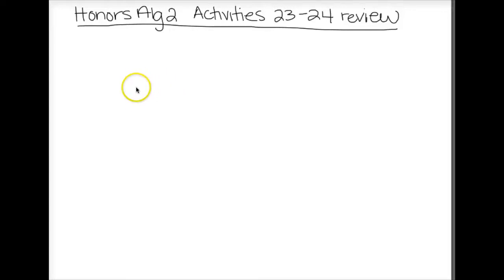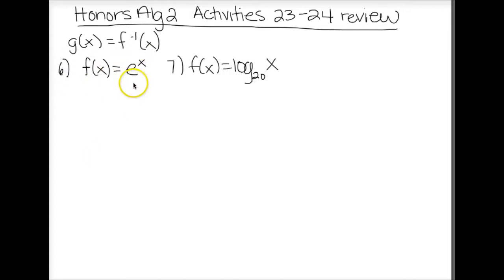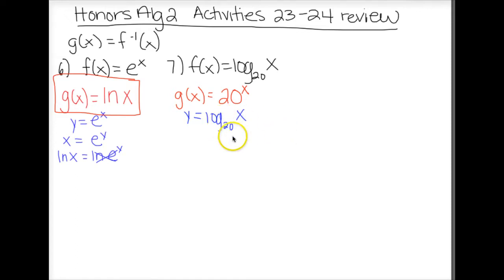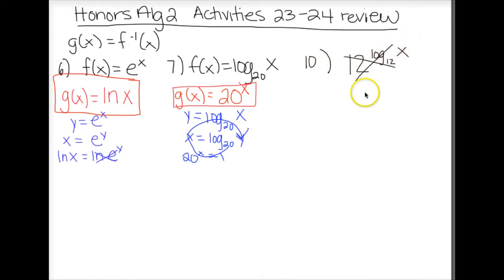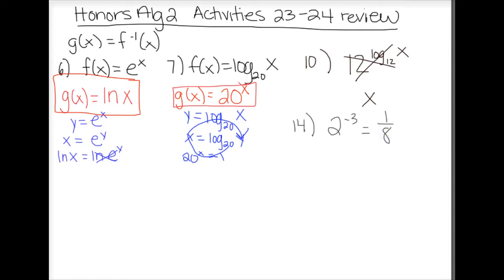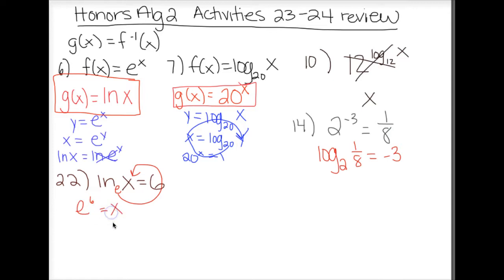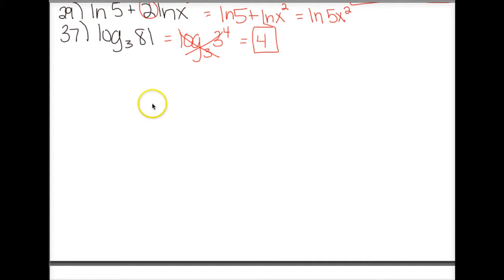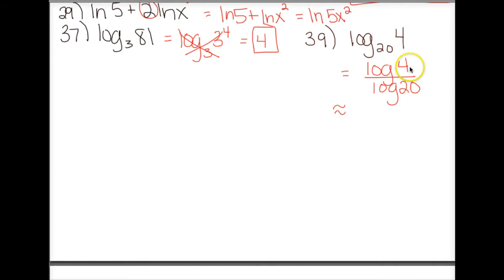Activities 23-24 Review-Honors